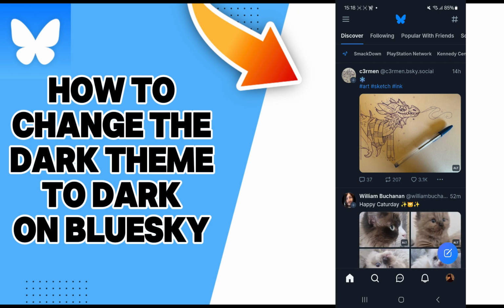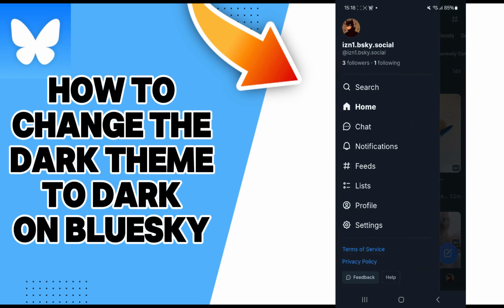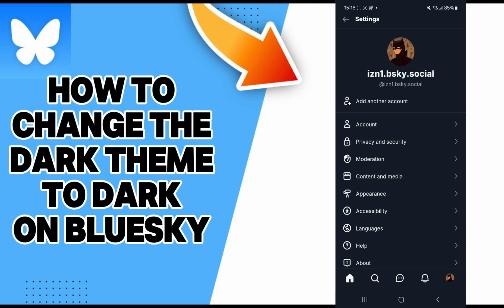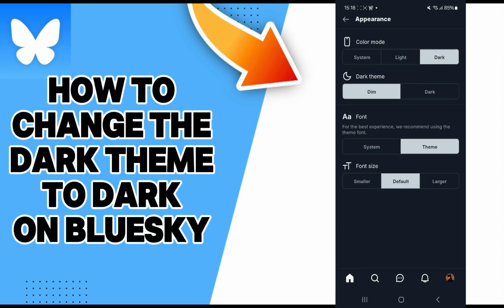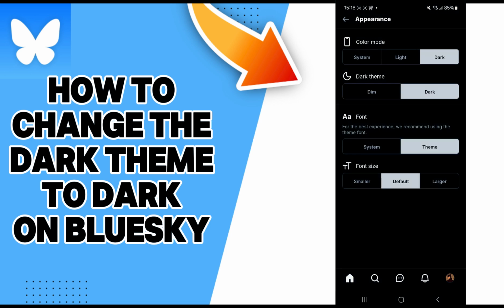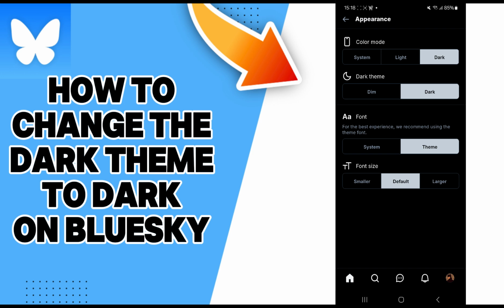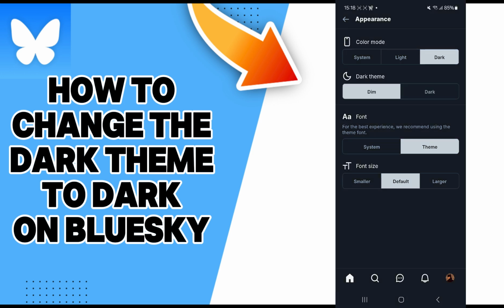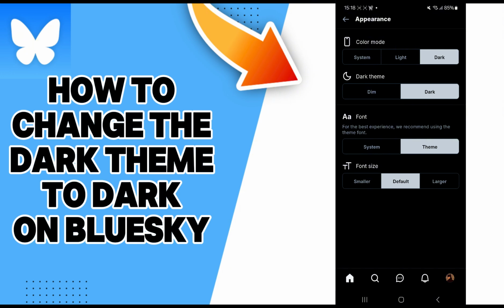How To Change The Dark Theme To Dark On Bluesky 2025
in this video we discuss :